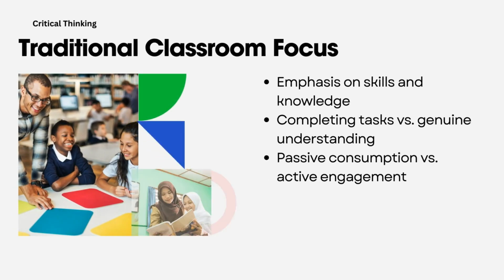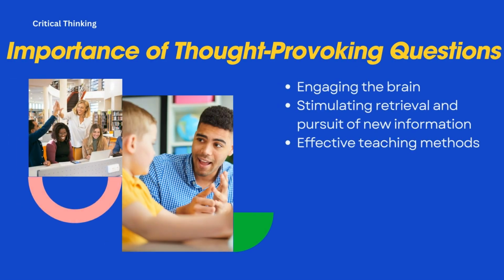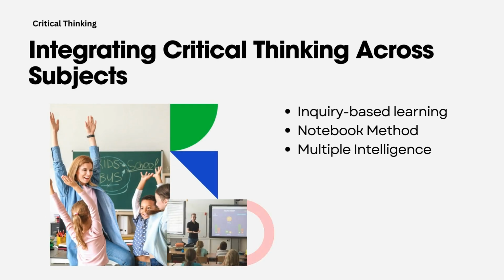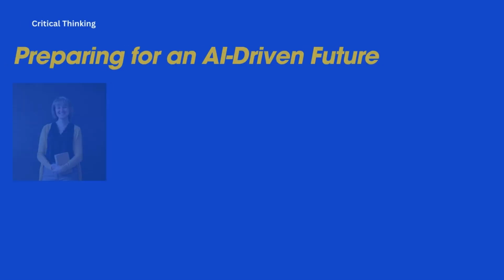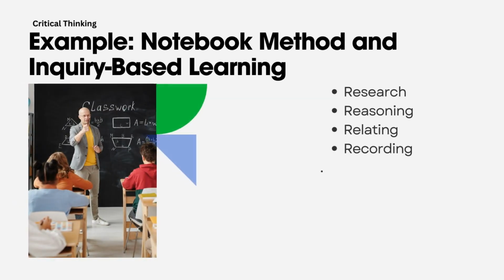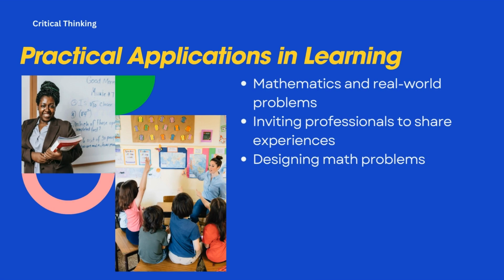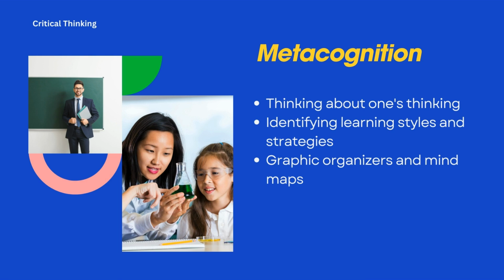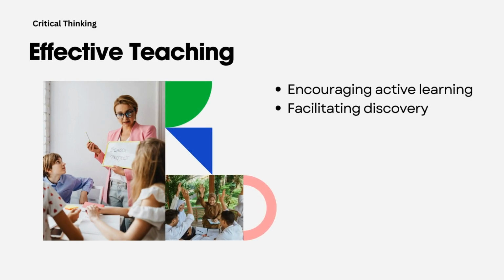Lesson 4 - Fostering Critical Thinking Skills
Welcome to Chapter 4 of our Teacher Training Series, dedicated to fostering critical thinking skills. This session highlights the importance of critical thinking in the 21st century, methods to stimulate thinking and reasoning, and practical applications across various subjects. Learn how to create an environment where students become confident problem solvers and innovators.